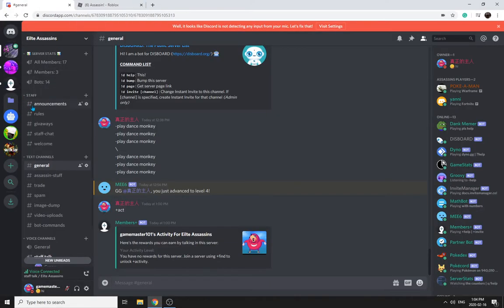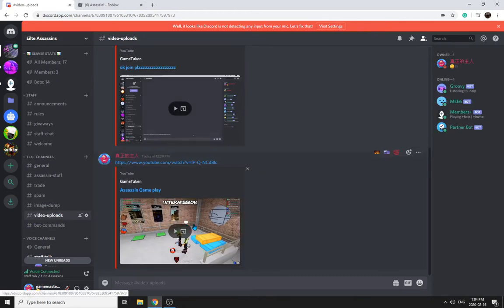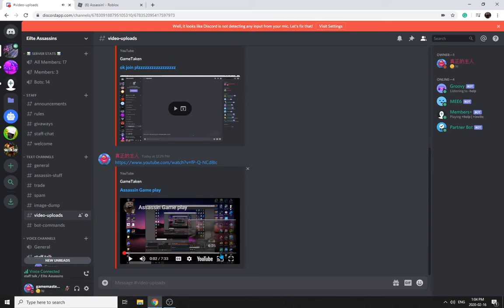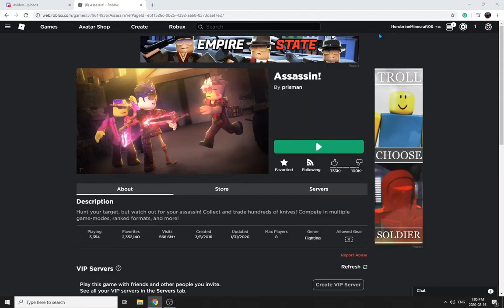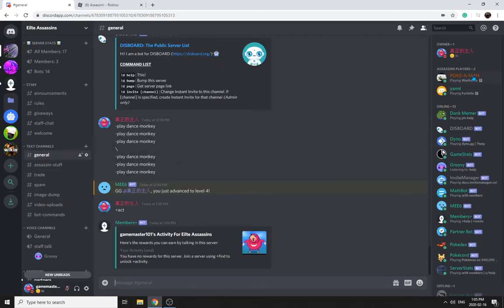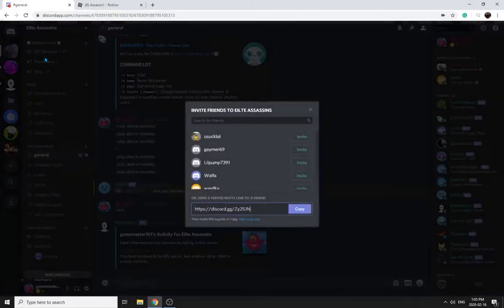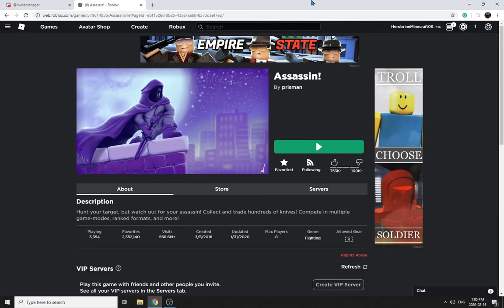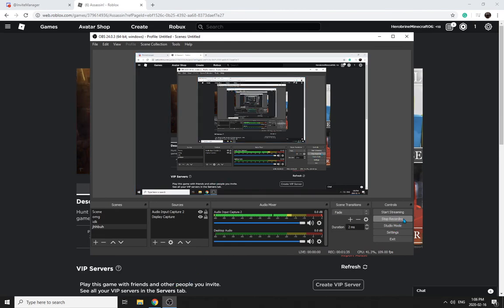now i talk bad bois